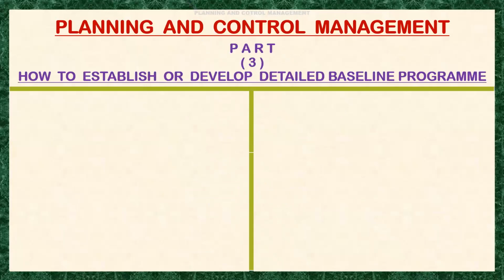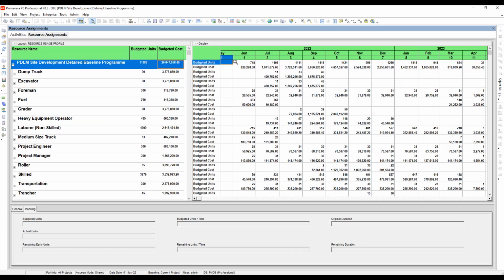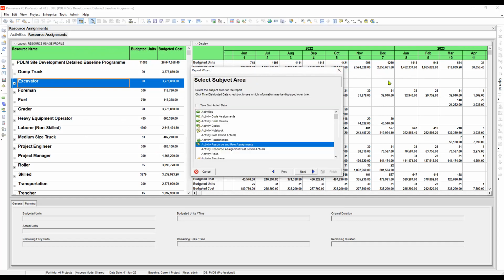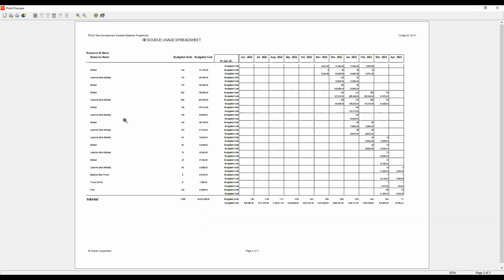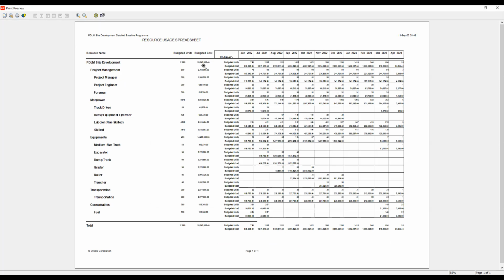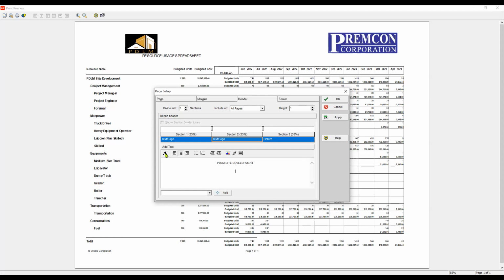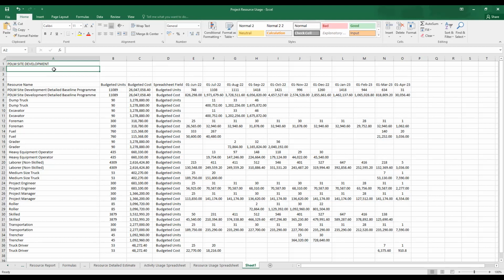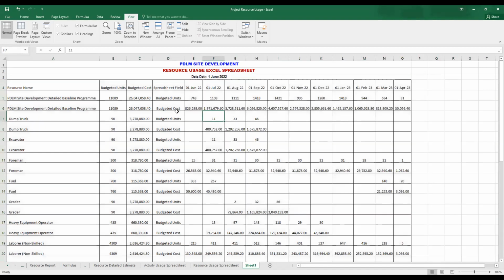PCM P03 S08 - HOW TO PREPARE RESOURCE USAGE SPREADSHEET OR HISTOGRAM REPORT LAYOUT IN PRIMAVERA P6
DETAILED BASELINE PROGRAMME (REPORT LAYOUT FOR RESOURCE USAGE SPREADSHEET OR HISTOGRAM IN PRIMAVERA P6)